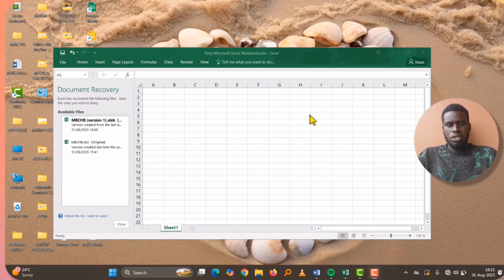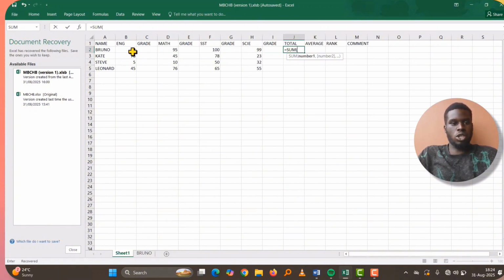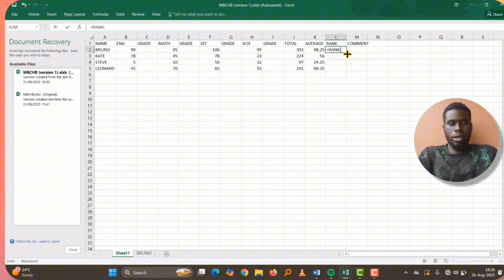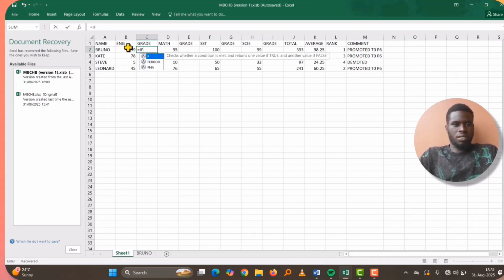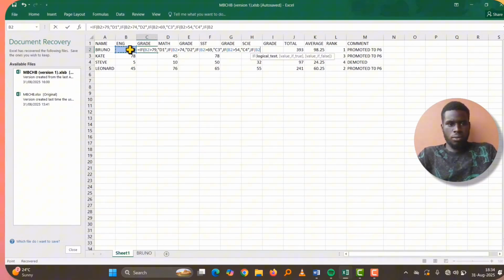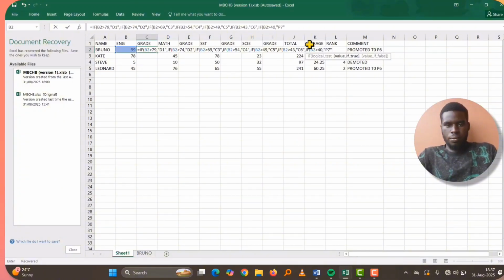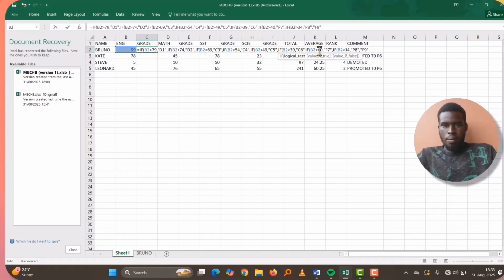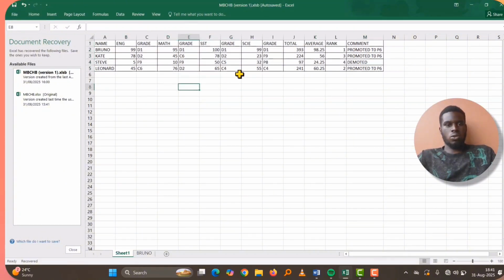Top excel functions you must know 🔥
This video is helpful  in making assessments  and other important relevant situations.